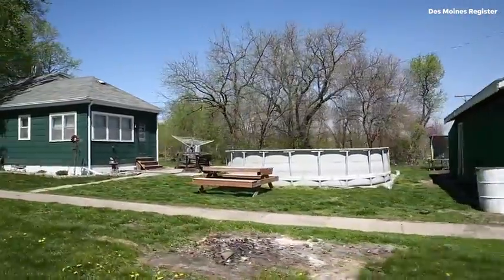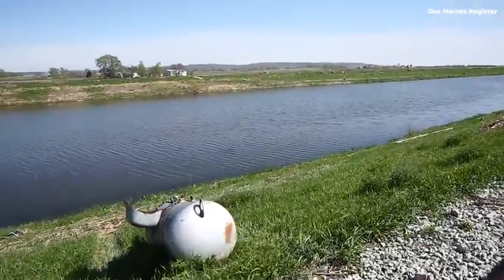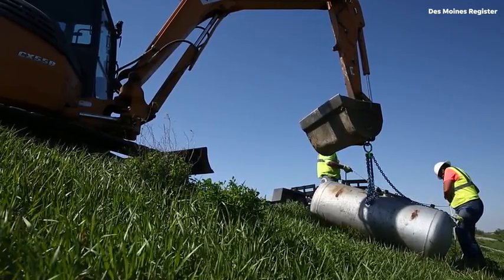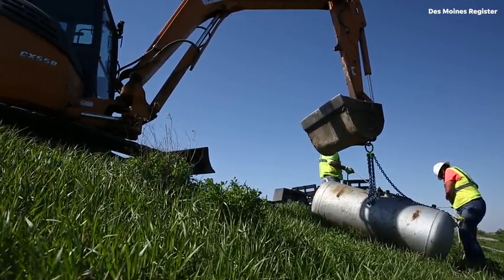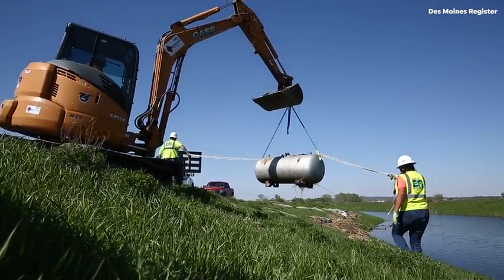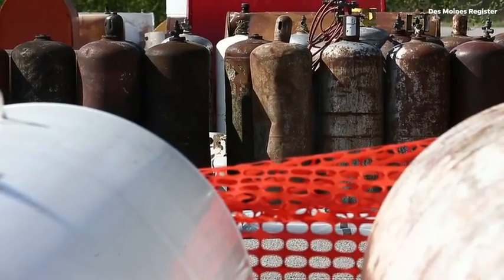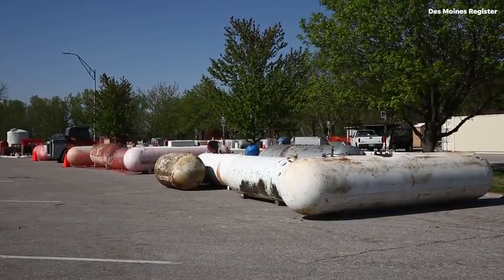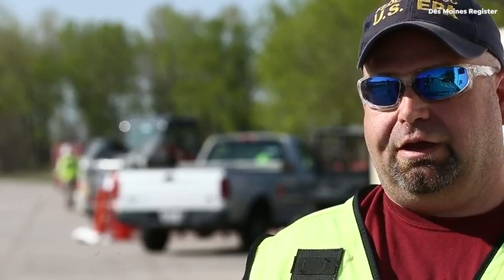EPA works to identify and deal with orphaned containers from Iowa's March flooding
Crews from the EPA identify, collect and dispose of orphaned containers left behind in the flooding of western Iowa.

🎥: Brian Powers (on Twitter, Instagram at @bpowersphoto)